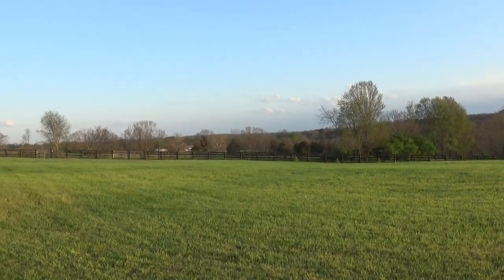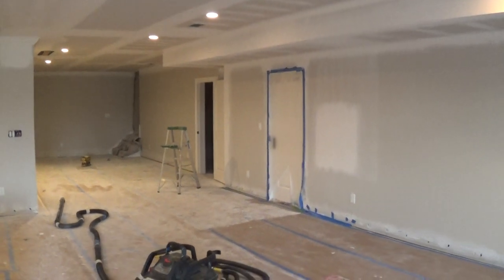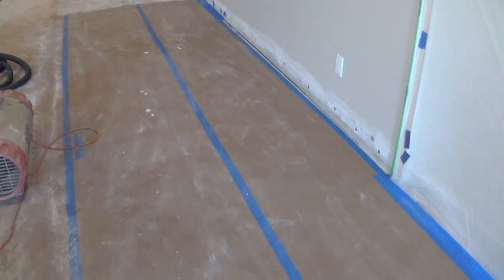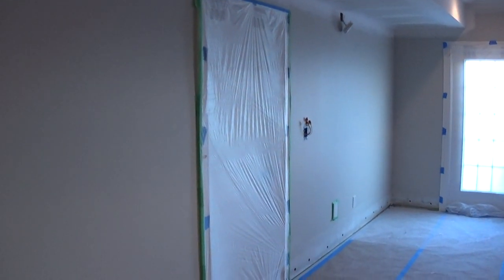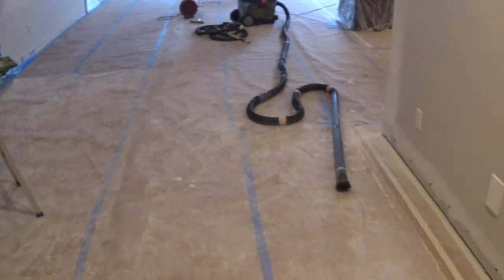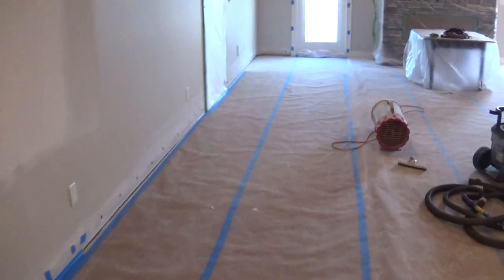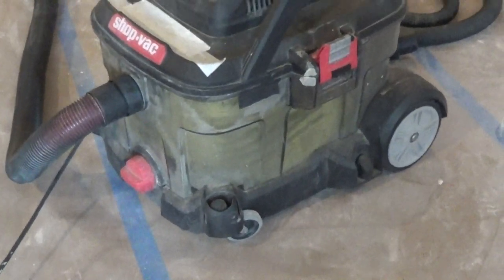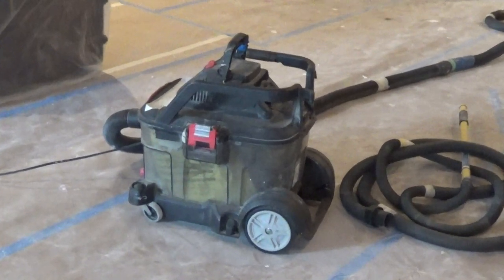Drywall Dust Sucks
Discussion of reasons why Drywall Dust Sucks. You should demand Dustless Drywall Sanding for all remodel and new construction projects.

Please call WJ Andriots for more information on your journey to becoming Dust Free.